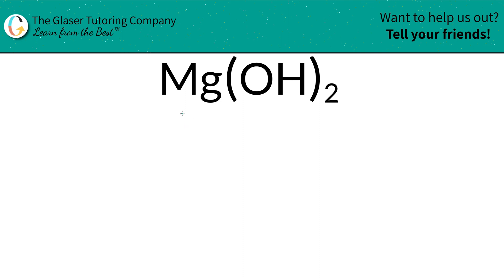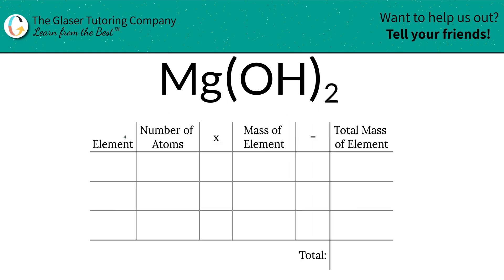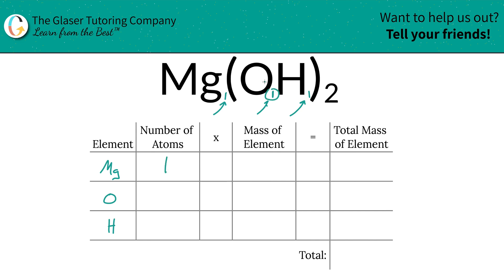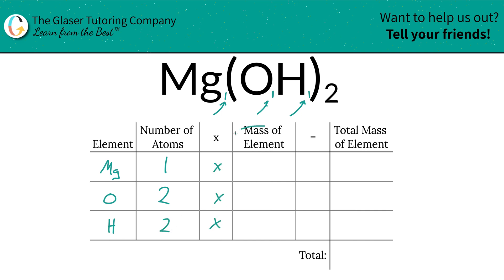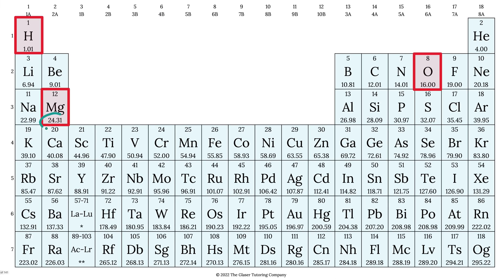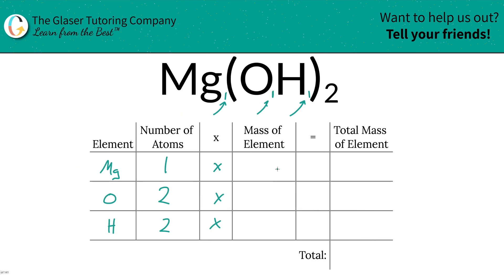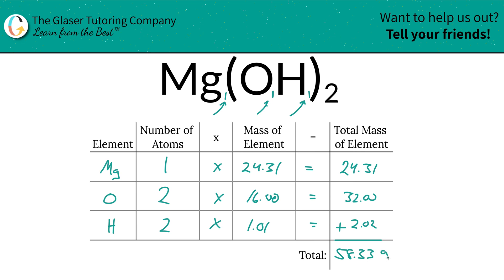How to find the molar mass of Mg(OH)2 (Magnesium Hydroxide)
Calculate the molar mass of the following:
Mg(OH)2 (Magnesium Hydroxide)